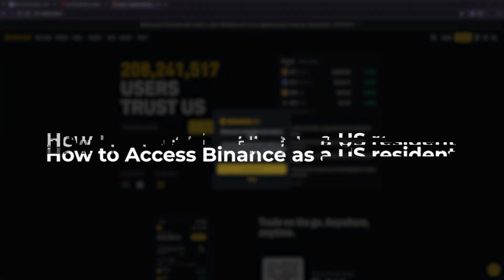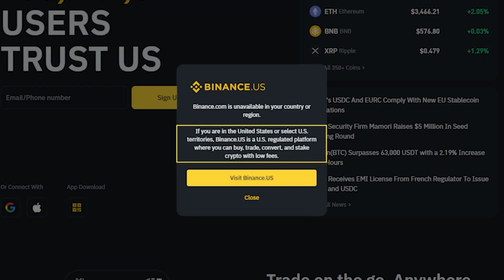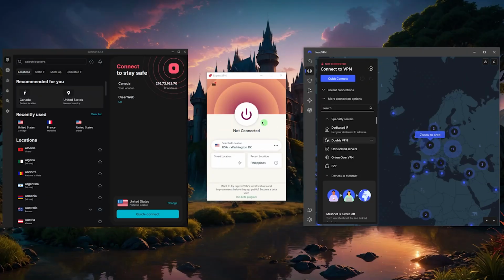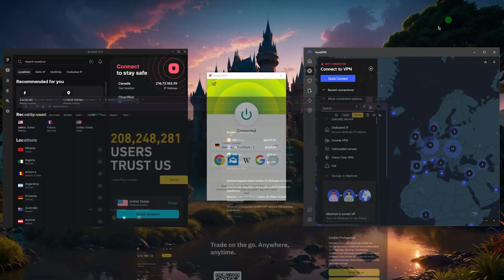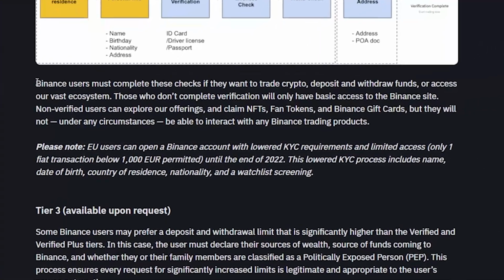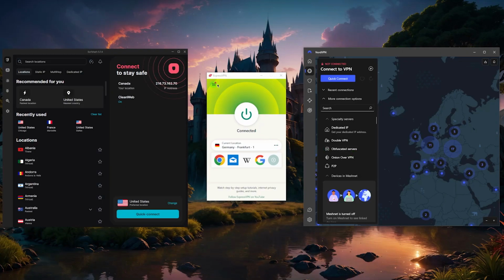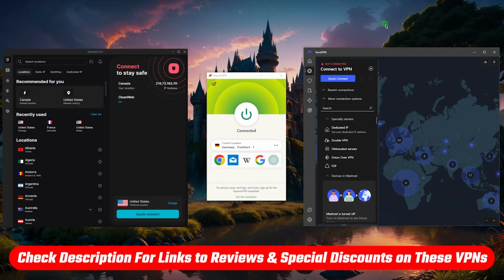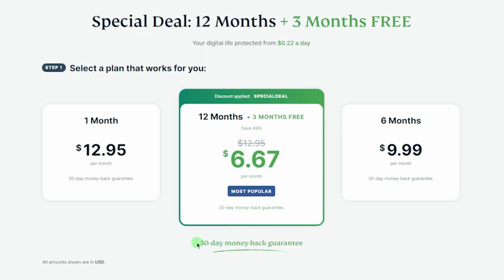How to use Binance.com in the US 2026 - Binance.com as a US resident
🌐How to use Binance.com in the US: Binance.com as a US Resident🌐

Accessing Binance International from the US

Hey everyone, welcome back! Today, I’ll show you how to access Binance from the United States. The US version of Binance (binance.us) offers only about 100 cryptocurrencies compared to over 350 on the international version (binance.com). It's more restricted and sometimes has higher trading fees.

To access the international version, you need to use a VPN to change your region to a country where Binance International is available, such as France, Italy, or Germany. I’ve tested many VPNs and narrowed it down to three top choices based on budget and features. Simply connect to a VPN server in one of these countries, refresh the Binance site, and you'll have access to the full range of cryptocurrencies on binance.com.

VPN Recommendations for Accessing Binance

For accessing Binance International, I recommend using ExpressVPN, NordVPN, or Surfshark. These VPNs are reliable, secure, and have servers in many countries where Binance International is available. ExpressVPN is known for its speed and ease of use, NordVPN offers excellent value with a large server network and advanced features, and Surfshark is the best budget option with unlimited device connections.

All three VPNs will help you bypass geo-restrictions, allowing you to trade over 350 cryptocurrencies on Binance International. They also come with a 30-day money-back guarantee, so you can try them risk-free.

Additional Benefits of Using a VPN

Aside from accessing Binance, using a VPN offers several other benefits. It enhances your online privacy by encrypting your internet traffic, making it harder for hackers, advertisers, and even your ISP to track your activities. VPNs also allow you to access geo-restricted content on streaming platforms like Netflix and BBC iPlayer. For gamers, a VPN can reduce ping and lag by connecting to servers closer to the game server. ExpressVPN, NordVPN, and Surfshark are excellent choices for all these purposes, providing fast, secure, and reliable connections.

Hope you enjoyed my How to use Binance.com in the US 2026 - Binance.com as a US resident Video.